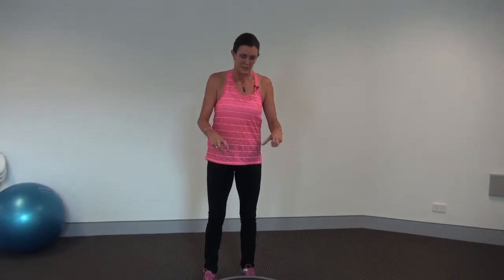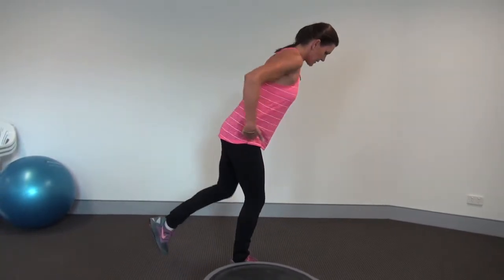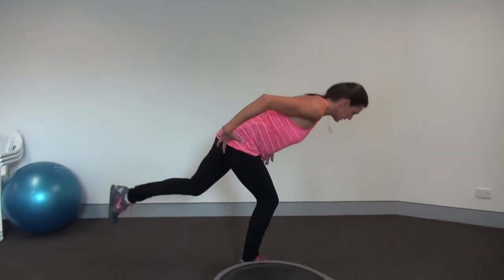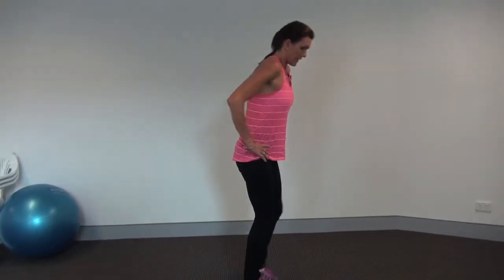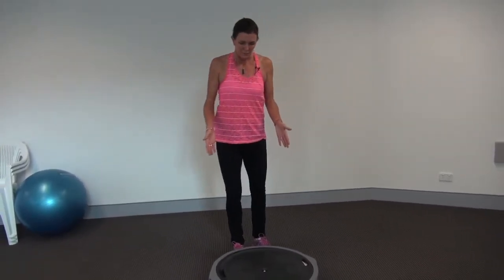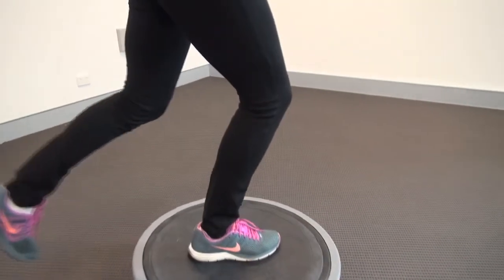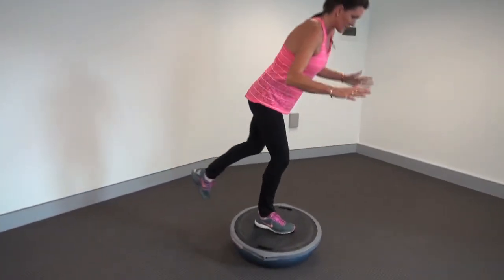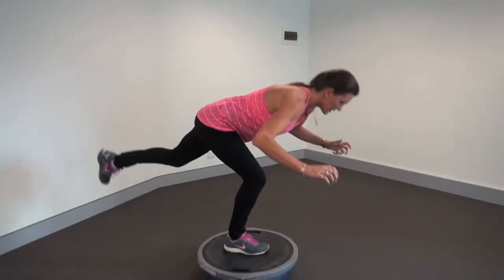2. Ski Prep - Arabesque